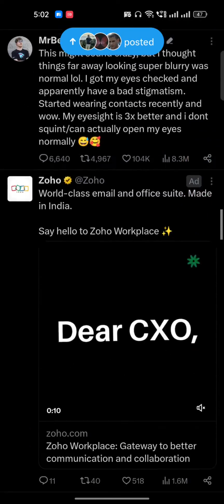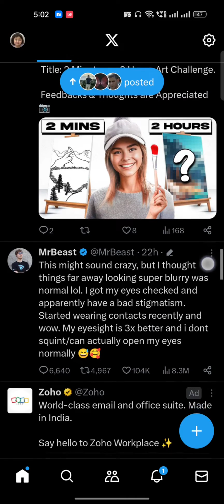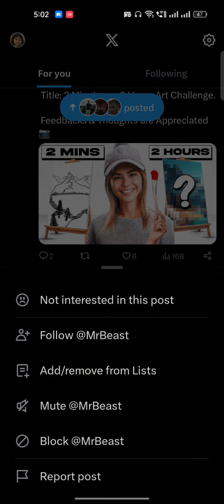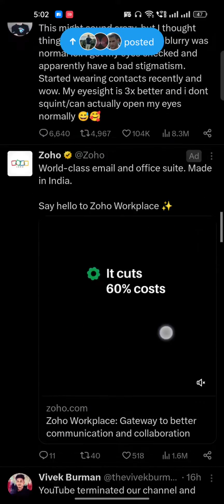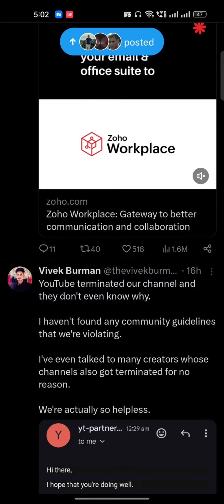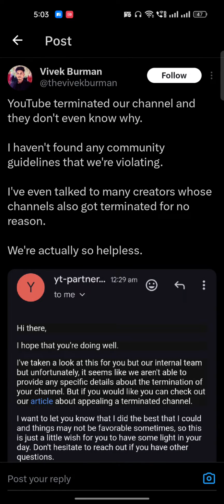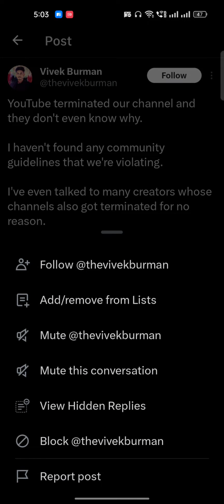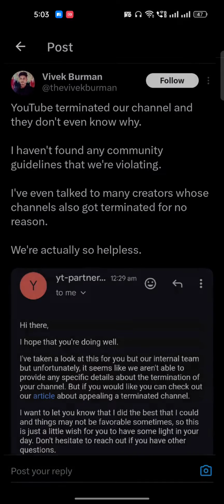How to View Hidden Comments Replies on Twitter X